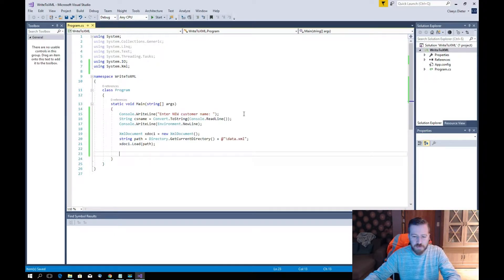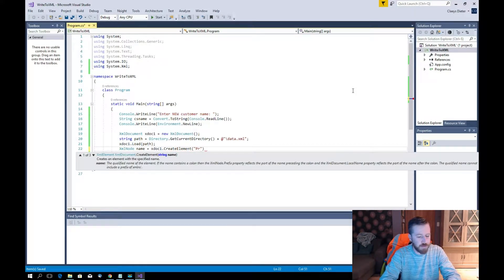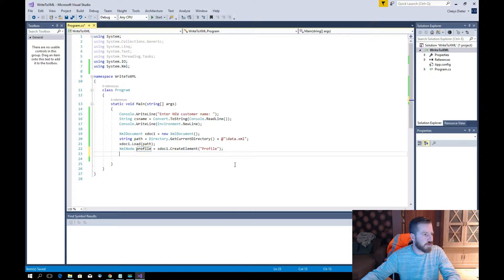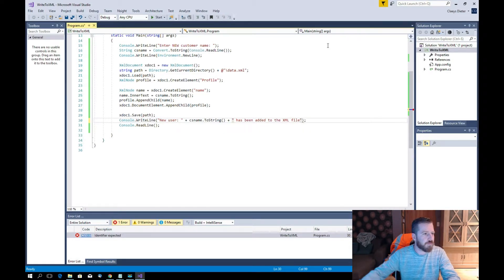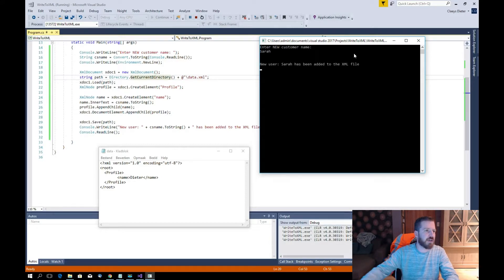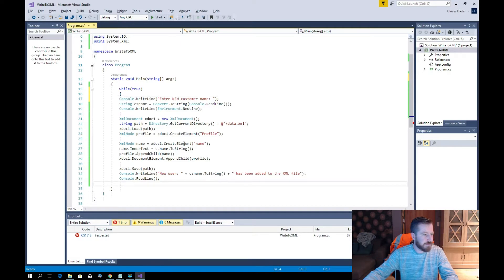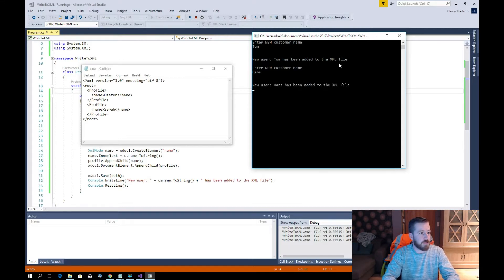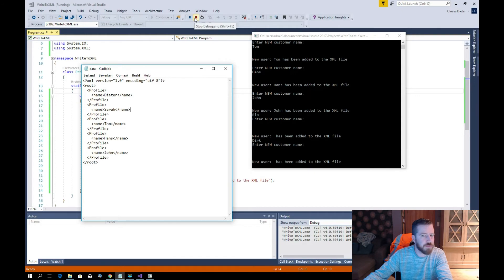C# Tutorial Writing to XML file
We will create an application with the C# console.
To write to an XML file easy and step by step.

An easy application, special for beginner programmers.

This tutorial, uses the C# console application. Using Hope it helps
you, how to use C# and what is possible for your future projects.

Do you want to make powerful software, Windows and Mac software or ios and android applications? Then this course is a great place to start.

Learn how to read, write and understand C# code completely from visual studio as we lay a great foundation for creating various types of software.

Every month there will be two winners from the subscribers from our channel on youtube and facebook. Be a winner and win $ 25,00..